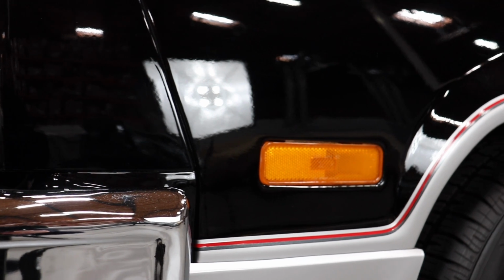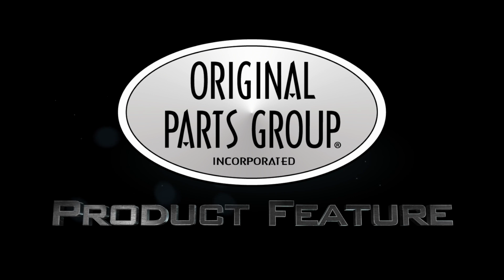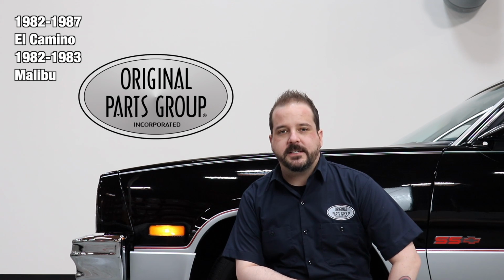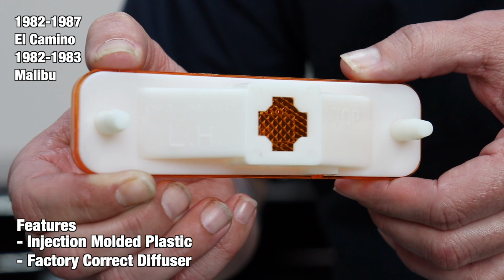OPGI Product Spotlight: 1982-1987 El Camino and 1982-1983 Malibu Front Side Marker Assemblies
’82-88 El Camino and ’82-83 Malibu

These RESTOPARTS® reproduction marker lights are manufactured to factory specifications for an exact fit and finish on the front of your vehicle. Each assembly features an injection-molded plastic housing and lens for a genuine appearance. The amber lens features the correct diffuser pattern to ensure the light is properly displayed. Hardware is available separately (part# L241113).